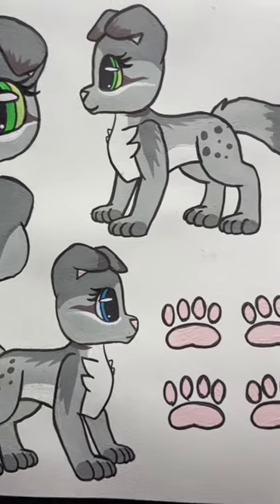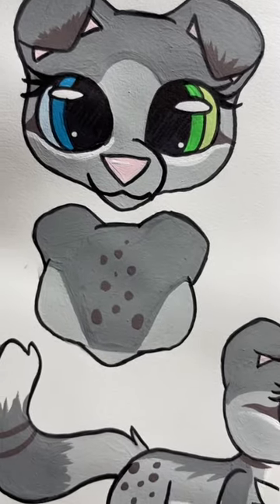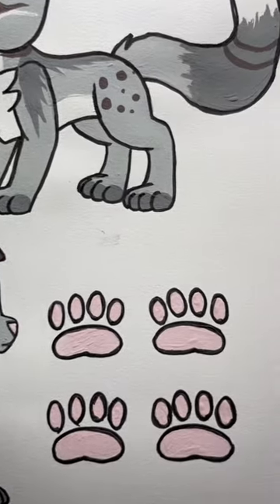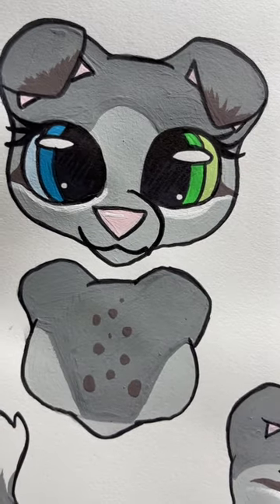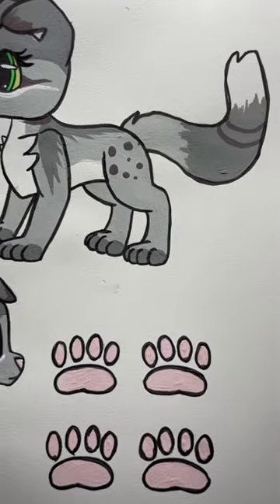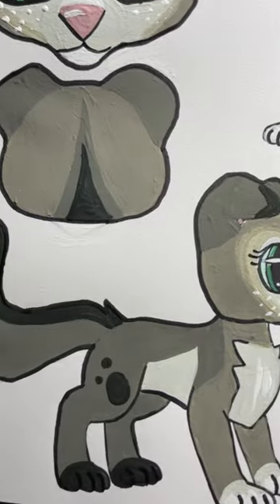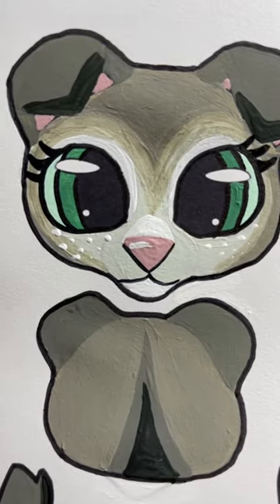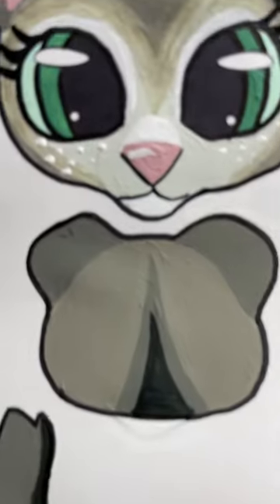Help Choose Dovewing's Pelt Design!